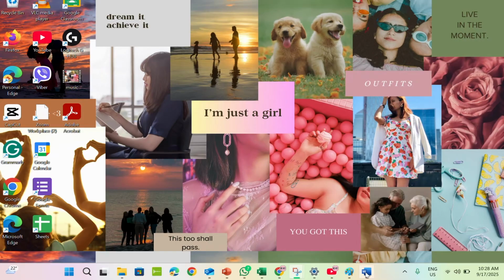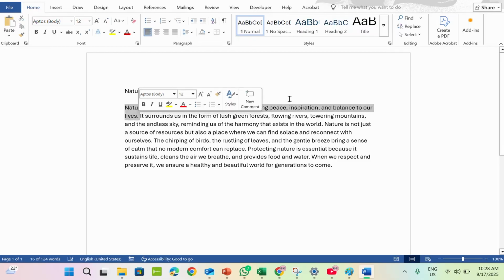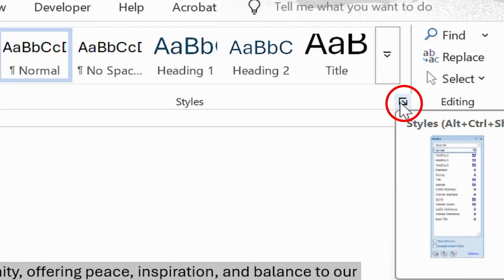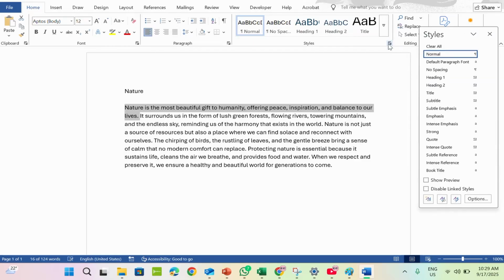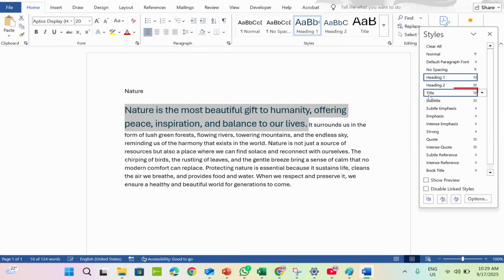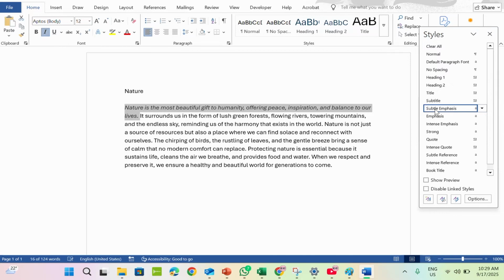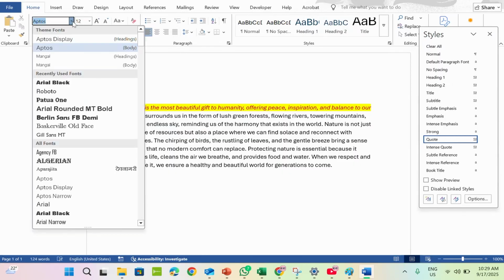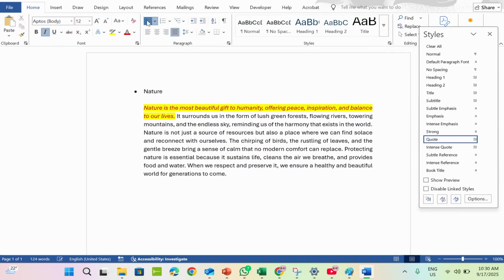How to create and use custom style in Microsoft Word ?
Hello Guys,

Welcome to our step-by-step guide on "How to Create and Use Custom Style in Microsoft Word" ! If you’re looking to save time, maintain consistency, and make your Word documents look professional, then this video is for you. We’ll show you how to create a custom style in Microsoft Word, apply it across your document, and manage styles effectively. Whether you’re working on reports, assignments, or professional documents, learning how to use custom styles in Word will make formatting much easier and faster.

In this video, we will show:

How to create a custom style in Microsoft Word

How to use styles in Word for headings and text

How to apply custom style in MS Word

How to manage and modify styles in Word

Tips to make your Word documents consistent and professional